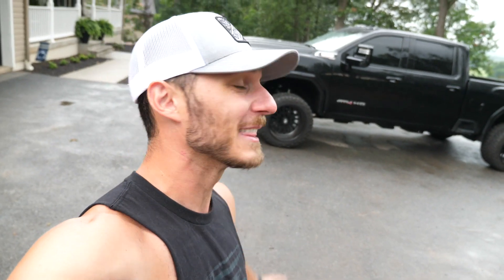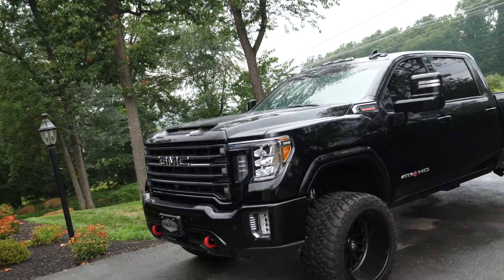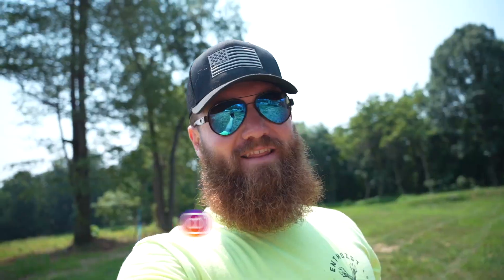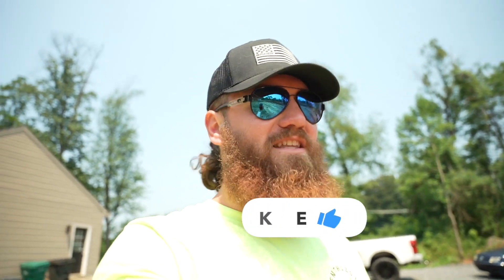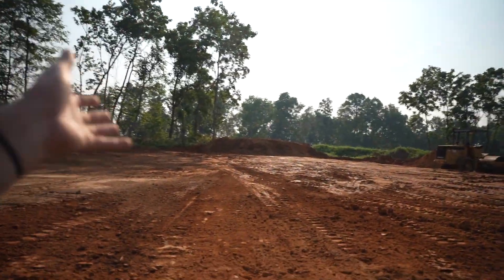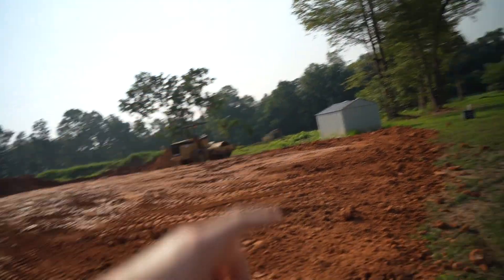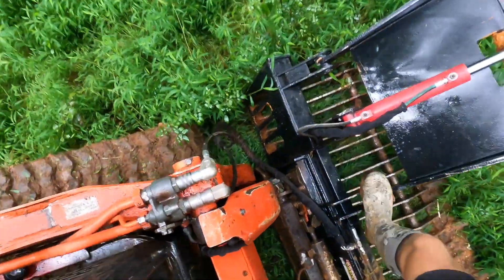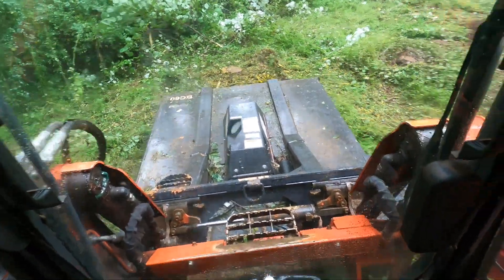Man Cave / Dream Shop NEWS I’ve been HIDING!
DDG18 Winner Announcement July 13-18th! DDG19 Launching Late July! 🎟🥇
Lime Ridge Auto (Seriously.. Go Check Them Out!)

MB01P9RGI8EQVGU